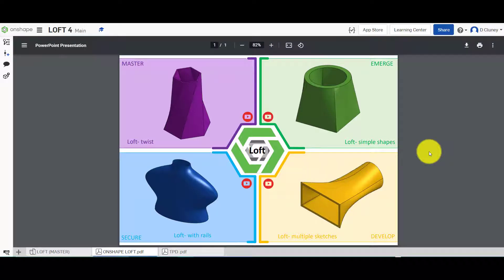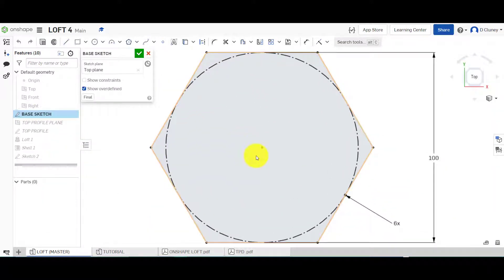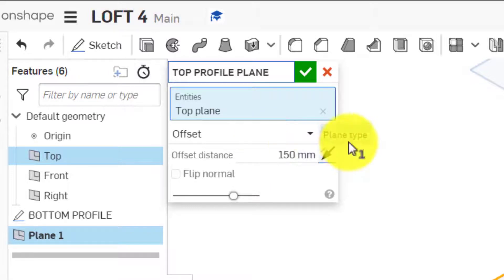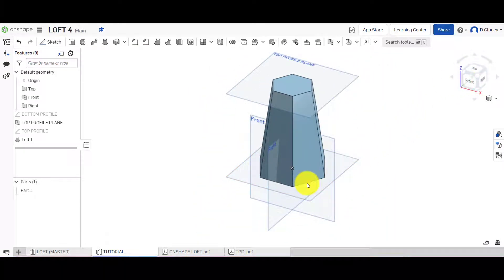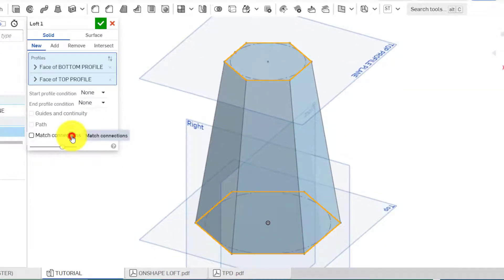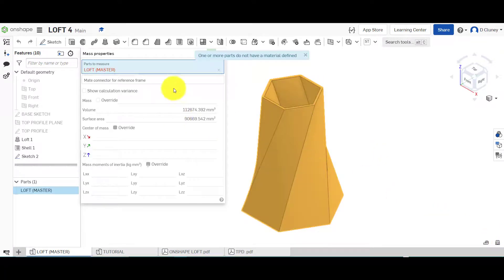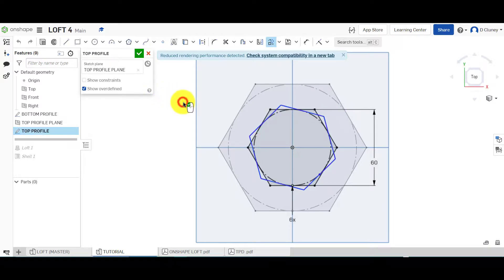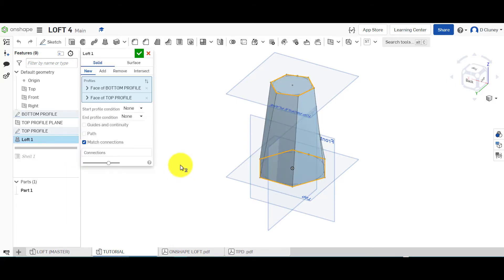Onshape Tutorial- How to create a TWIST LOFT? Step by step guide.